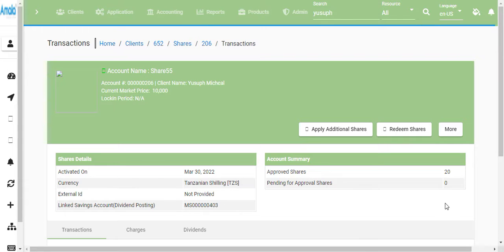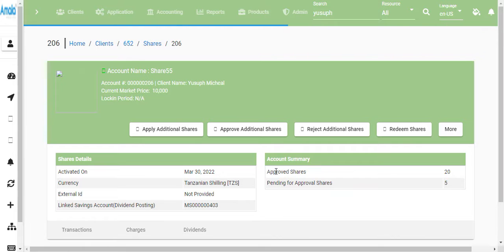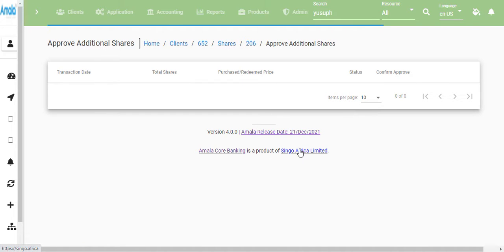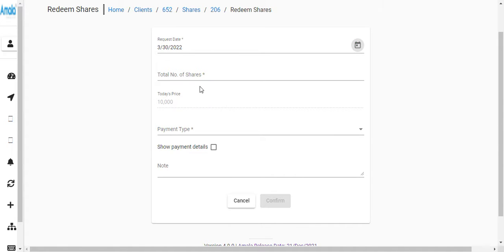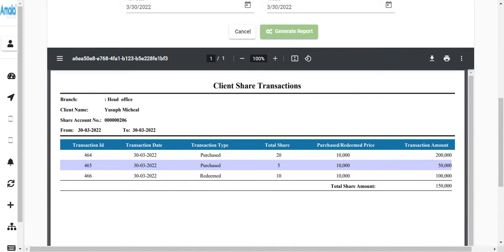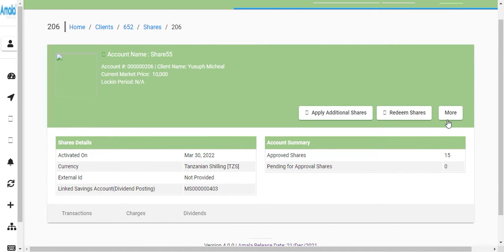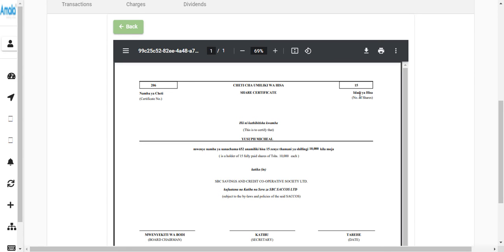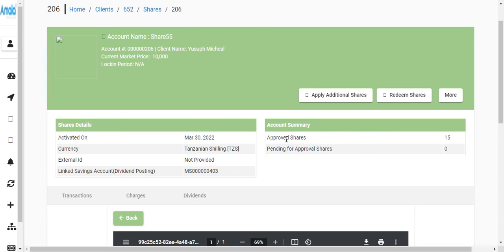Share application part 3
Shows client share transaction, share certificate and how to apply additional shares